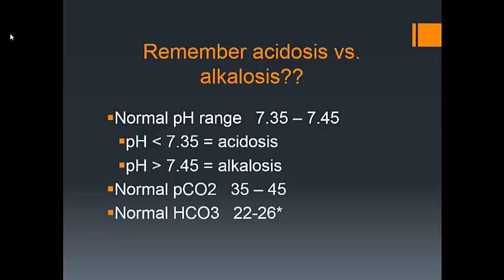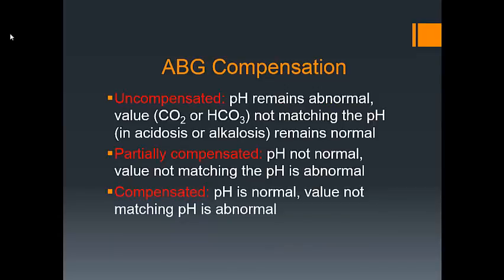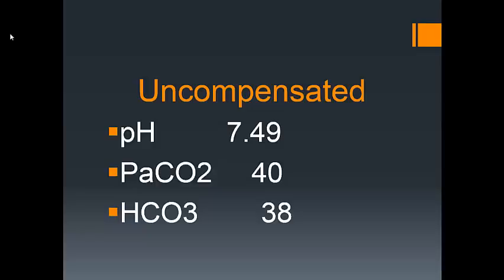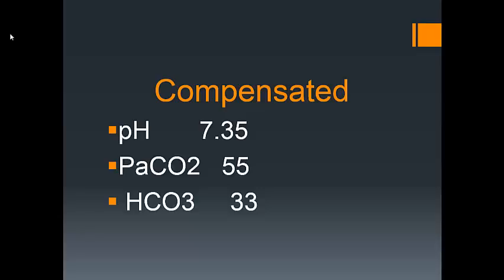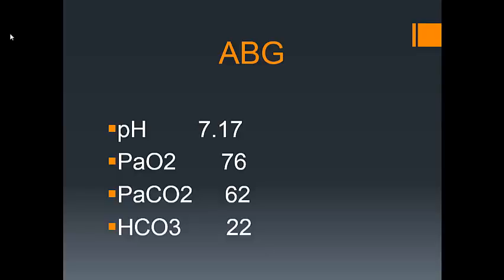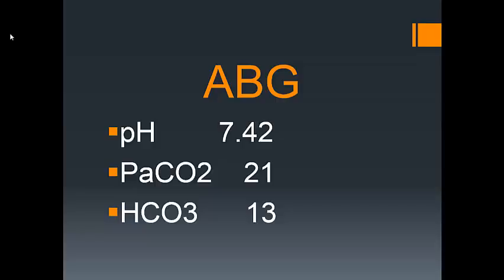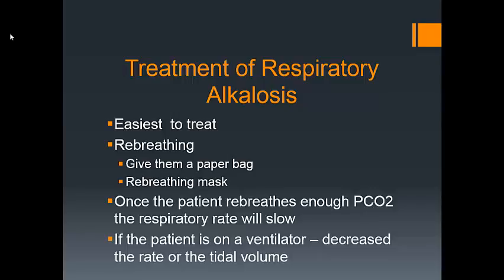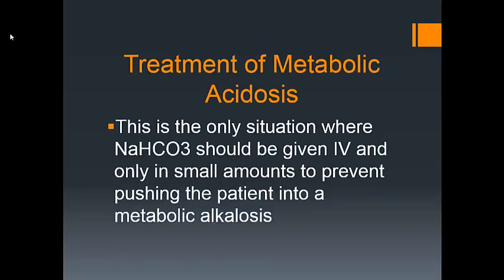N250 ABG compensation